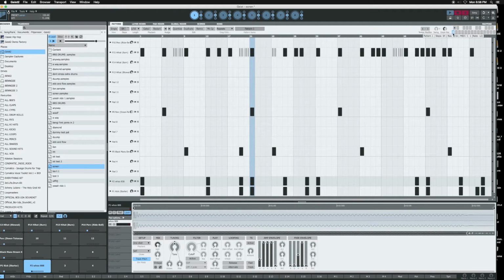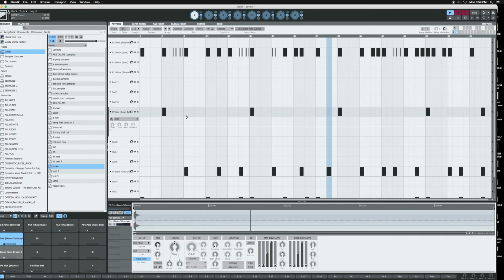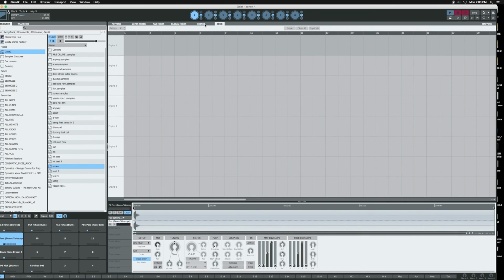Geist 2 by fxpansion Quick tip 5 patterns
geist 2 by fxpansion heres a quick tip on ways to speed up your work flow in geist. these steps will make your experience better..